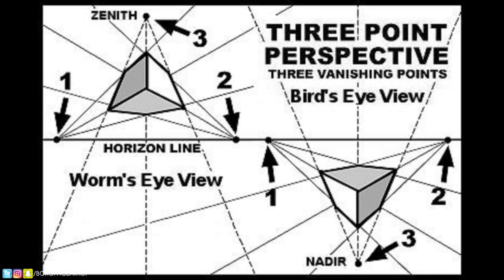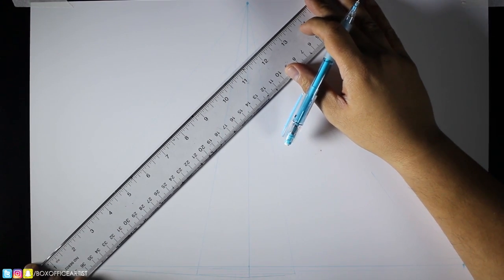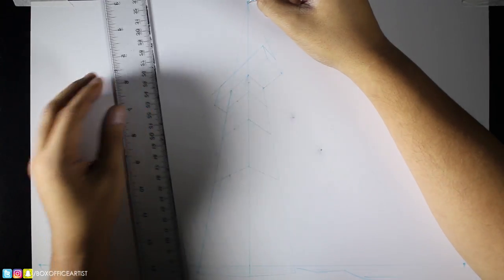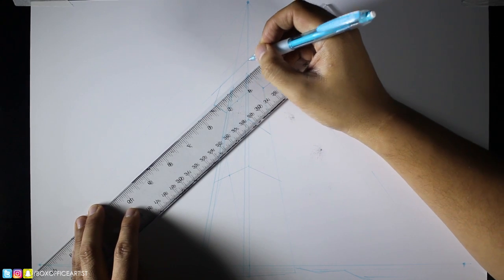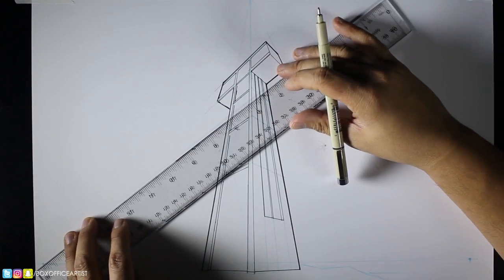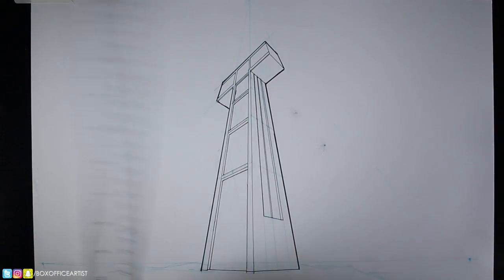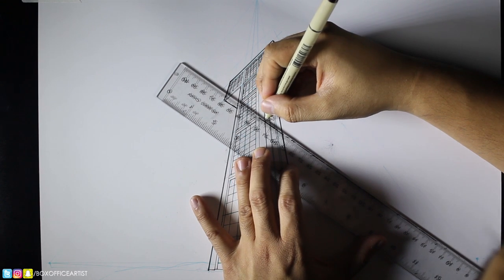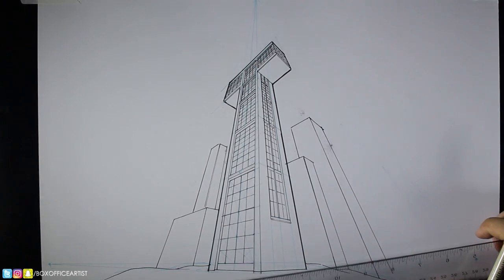THREE POINT PERSPECTIVE TUTORIAL